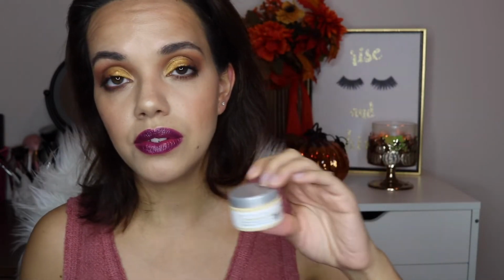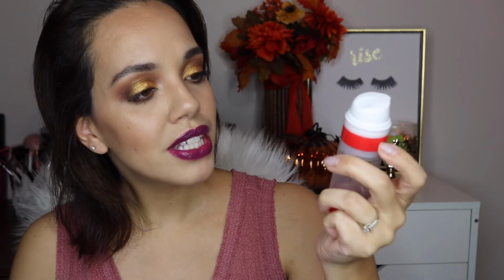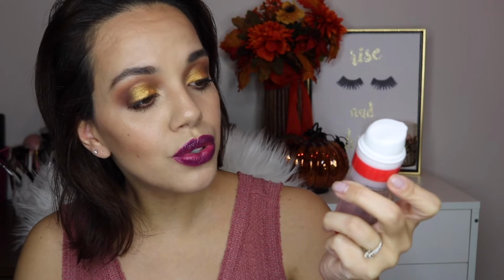BEST AFFORDABLE CLEANSER TO STOP ACNE!!! | Keidy Reyes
This is my skincare routine that i've stuck with for years. I'm not a professional so please make sure to see a dermatologist if your skin is really bad. This is just what has worked for me for years now. I hope it helps at least one person. I know how bad it is to have acne.

DOVE SOAP

GARNIER SkinActive Ultra-Lift Anti-Aging Moisturizer & Serum

CLARISONIC MIA PRIMA

EXFOLIATING FACE PADS

FIRST AID BEAUTY 1-5 FACE MASK

BLISS Triple Oxygen Mask

♡ Let Me Introduce Myself ♡
Hey everyone! My name is Keidy. I've recently moved to New York City. I'm a wife, mother of 3 wild boys, and a dog lover. I love talking about makeup and skincare as i'm sure you can tell lol. Thanks for checking out my channel. Hopefully us smaller channels can support one another. xoxoxo

☆Everything in this video was bought by me with my own money. All opinions are my own.